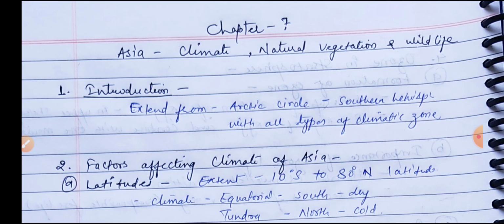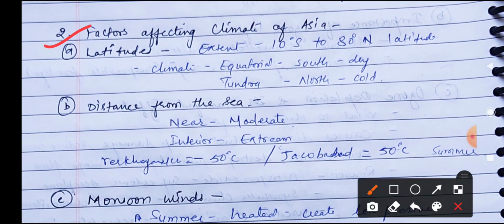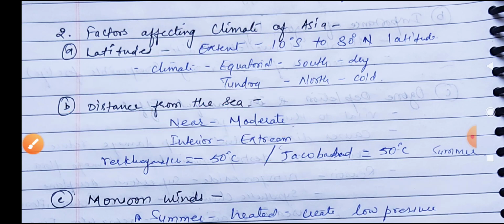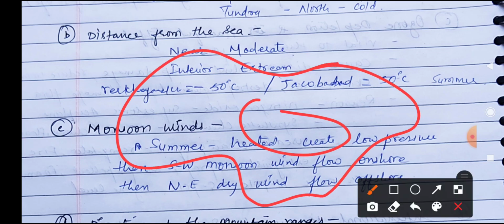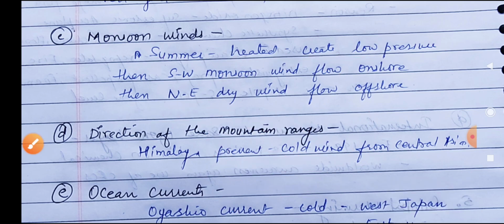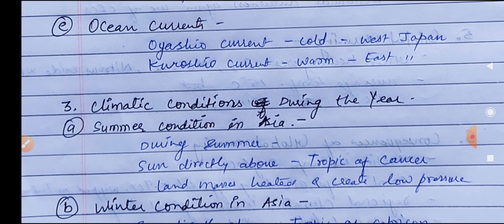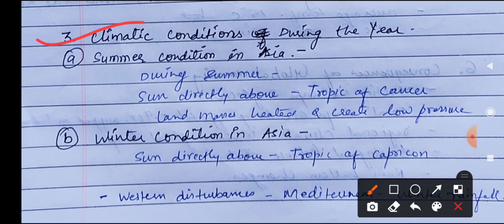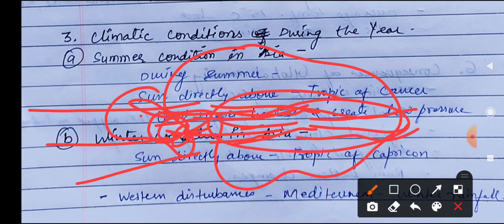Introduction, Factor affecting climate & climatic condition of Asia,Class-VIII, Chapter-7 ICSE board